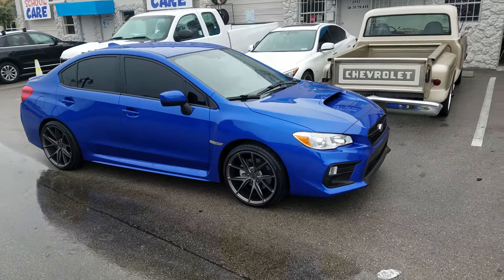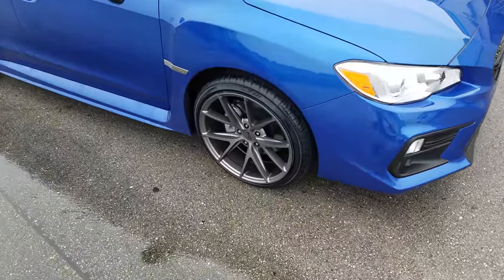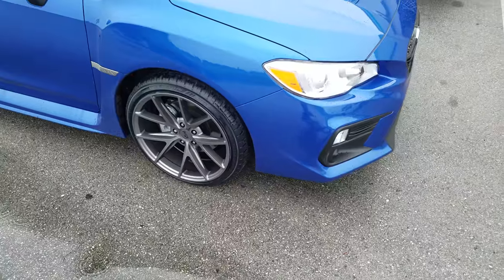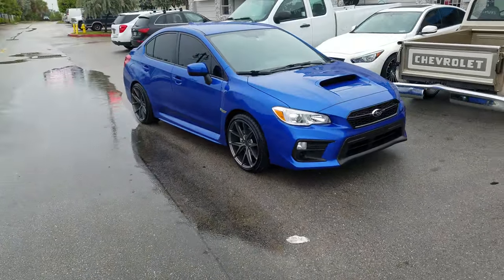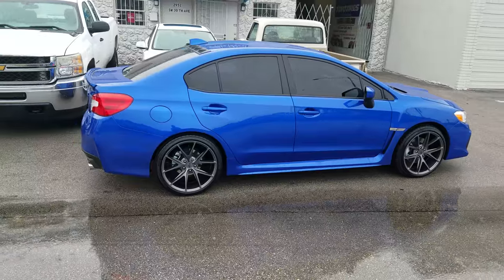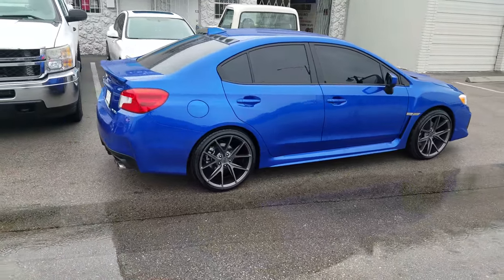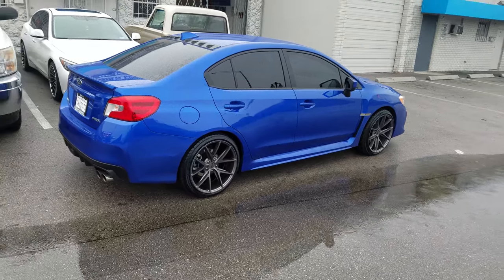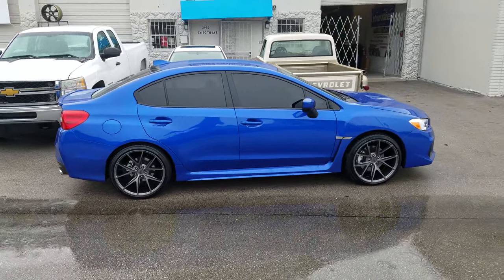19x9.5 Niche Misano M116 Gunmetal Subaru WRX STI Rims Wheels